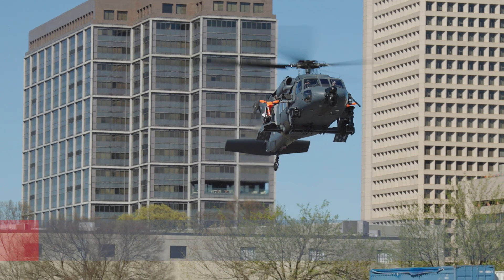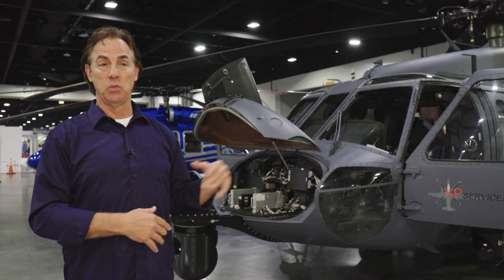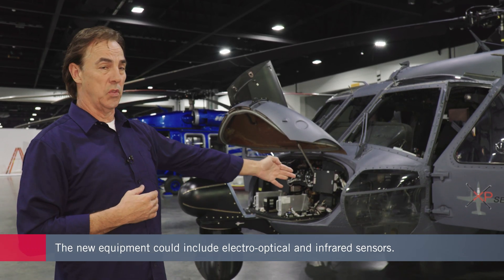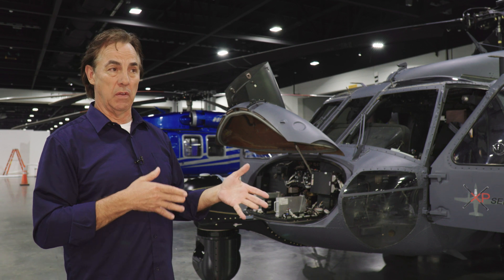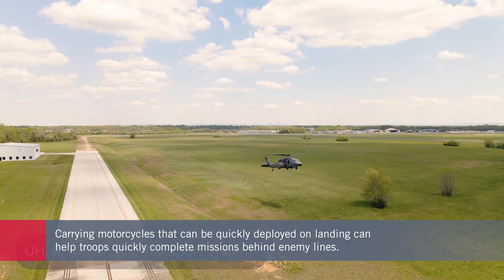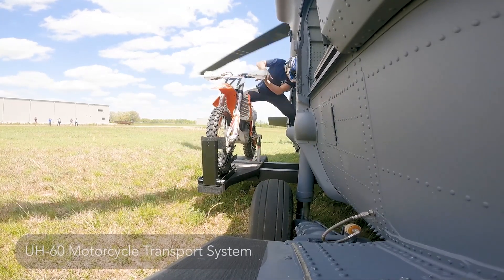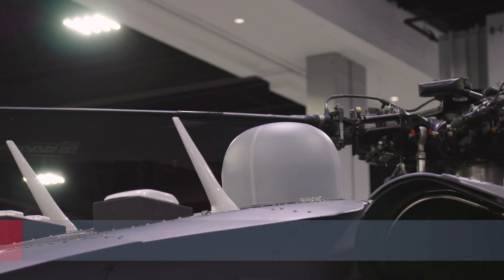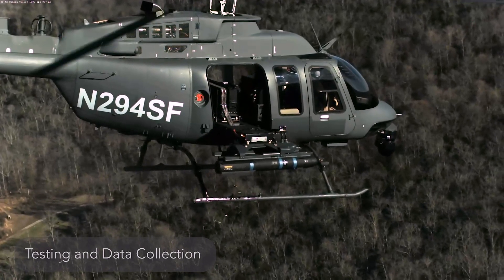Guns and Motorbikes Among Makeover Options For Black Hawk Helicopters – AIN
For customers needing equipment and options that go way beyond the off-the-shelf capability of aircraft like the Sikorsky Black Hawk combat helicopter, XP Systems is a one-stop-shop. XP modernizes the cockpits of military surplus aircraft and then sets out to reinvent them by fitting motorbike mounts, machine guns, and satellite communications antennae.